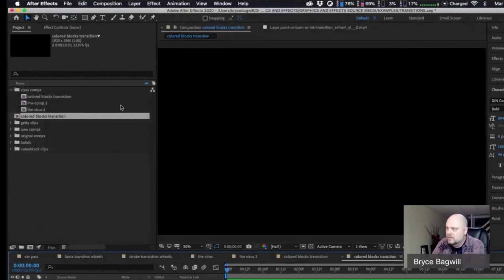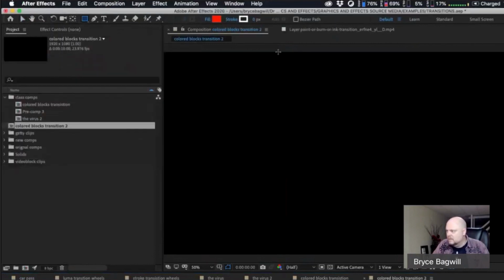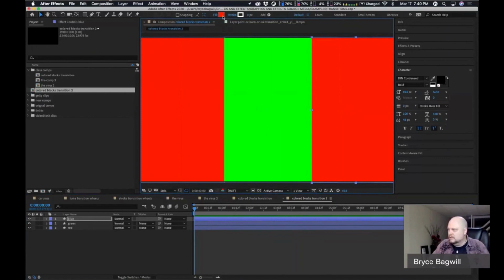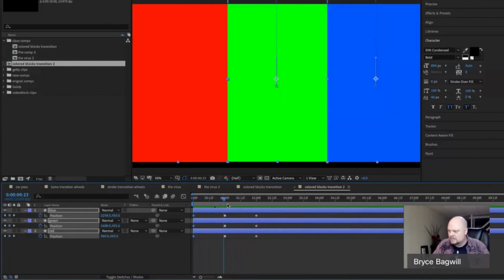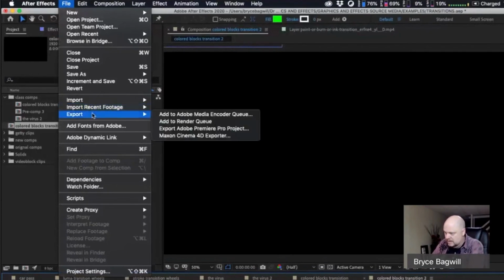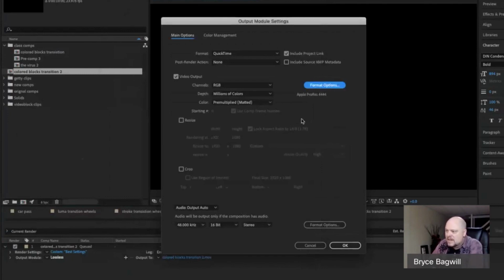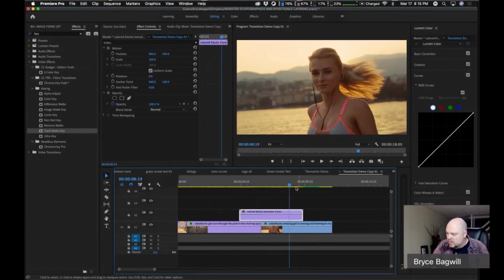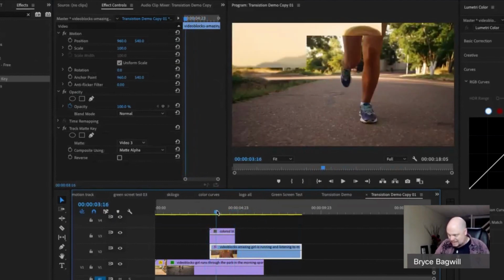AE12 Quick Trick Building a Transition